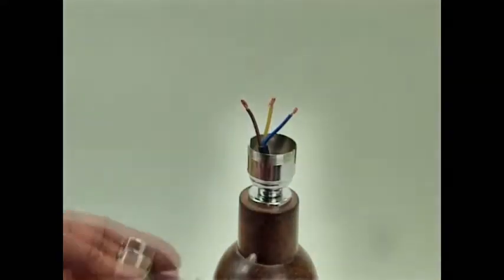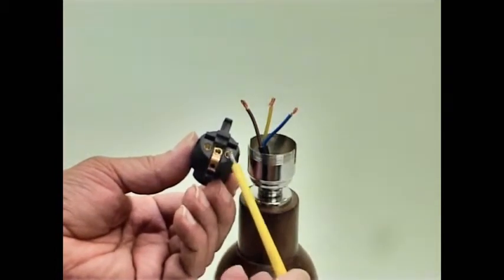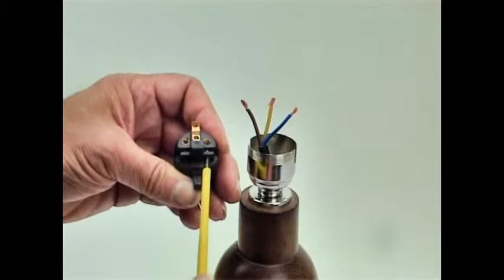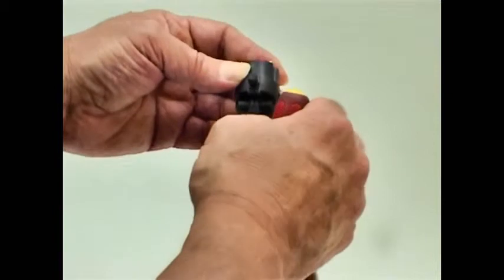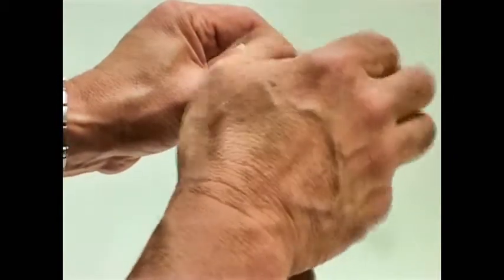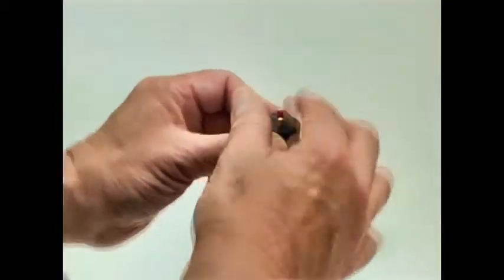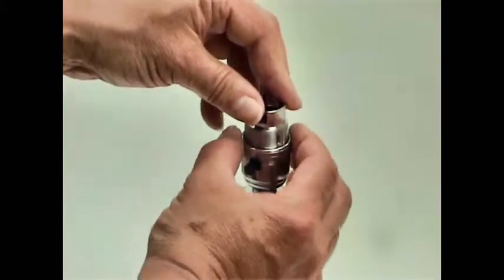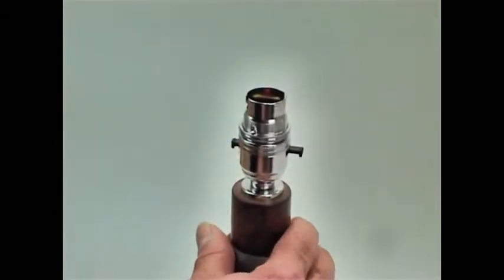Wiring of Safety switched lampholer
Wiring of a S-Lilley Safety Switched Lampholder